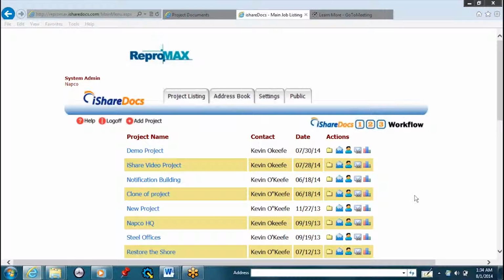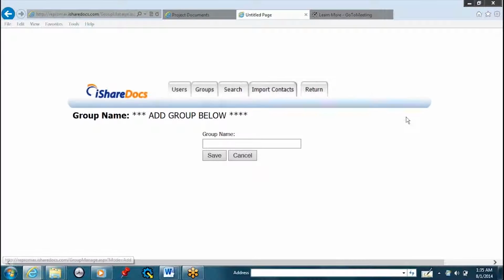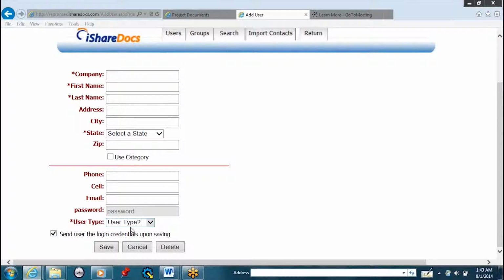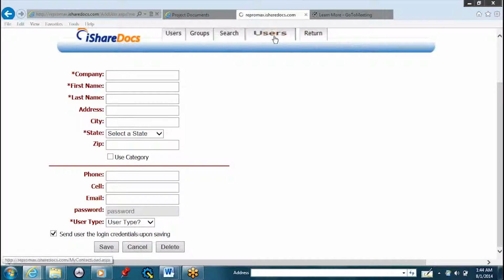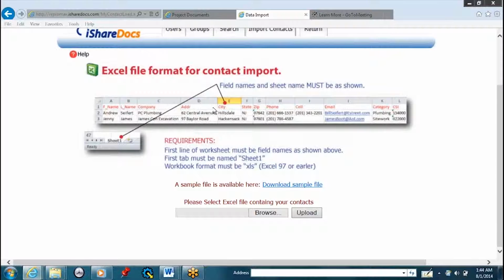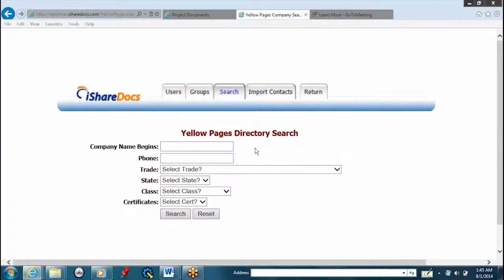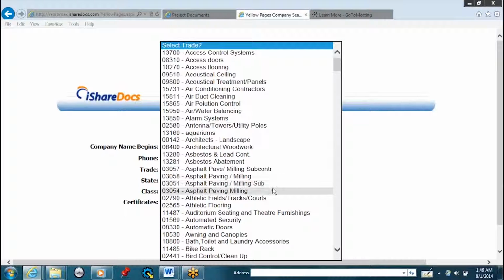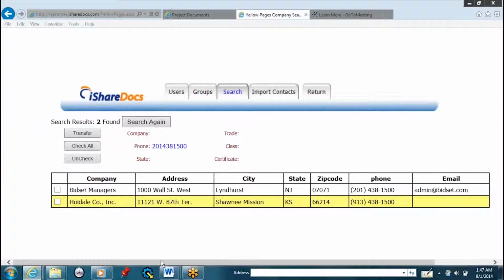iShareDocs Address Book